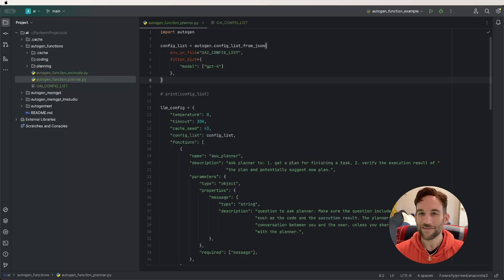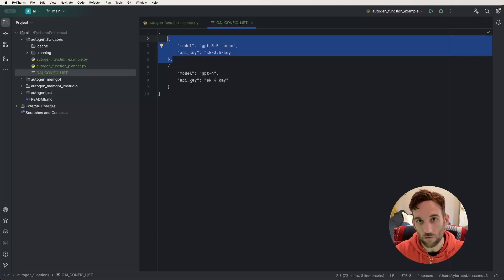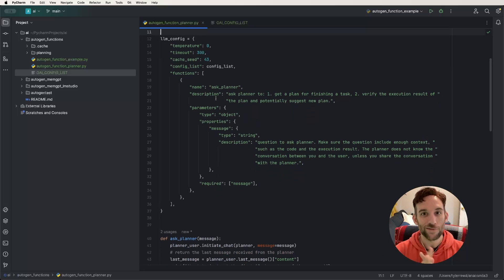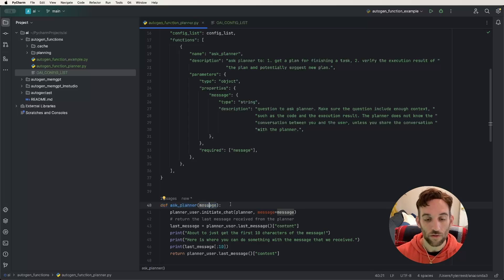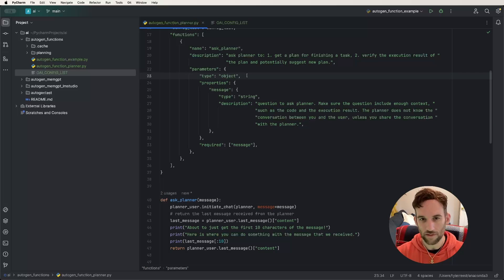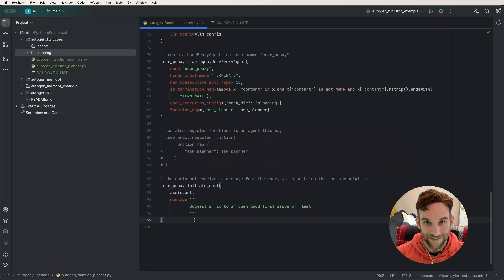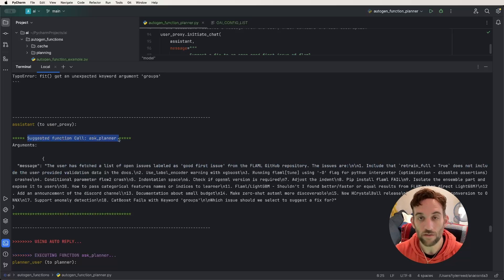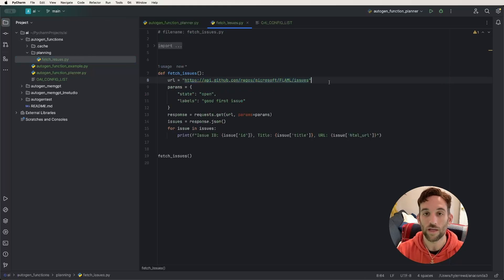AutoGen Tutorial | FUNCTIONS: How to Get BETTER Responses and MANIPULATE Them!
Hello and welcome to an explanation and tutorial on functions in AutoGen.  This is a little bit more lengthy, but it goes into the basics and an example of how to use Functions, which Open AI API states that it can respond with more structured data.  We will dive into it and see how it works!

Chapters:
00:00 Introduction
00:27 Start Project
02:51 Start llm_config
03:40 What are Functions?
10:36 The default system-message
12:09 How to integrate the Function
14:15 Review the Agent Conversation
18:05 Outro